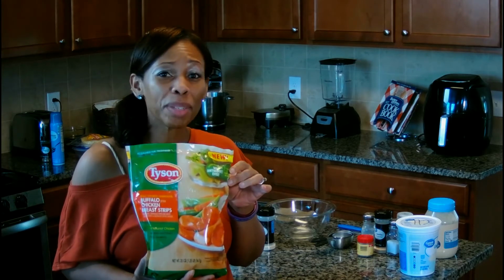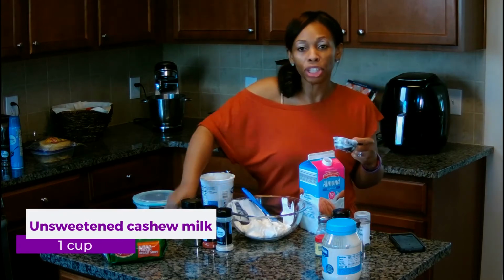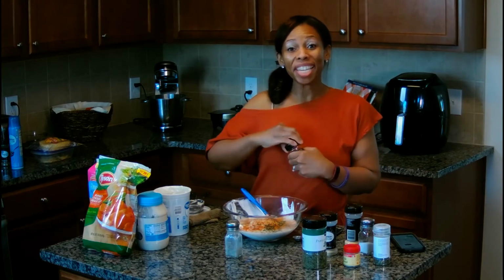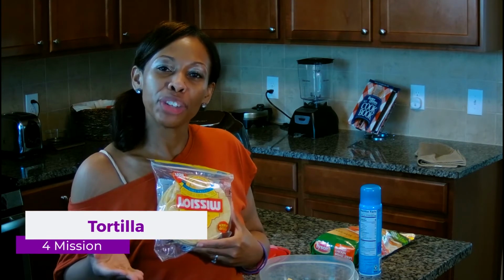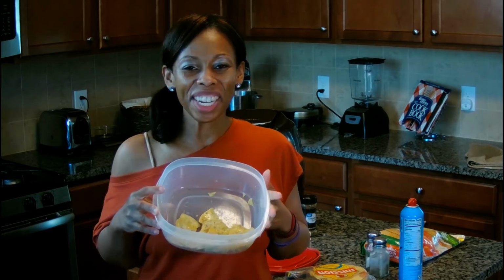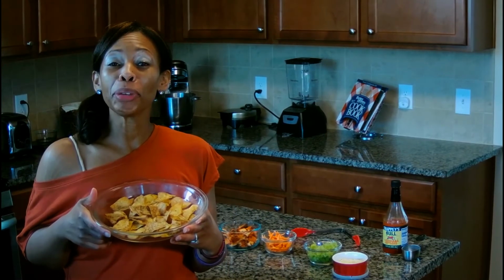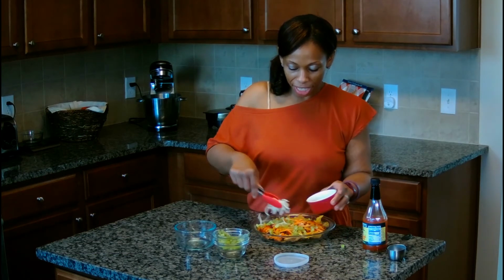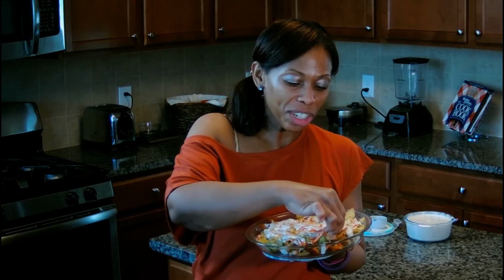Buffalo Chicken Nachos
Here's my review of a Tastiness original, Buffalo Chicken Nachos. I hope I can save you some time in evaluating WW recipes by putting them to the test.

[RECIPE]

Healthy Greek Yogurt Ranch Dressing

1 c unsweetened cashew milk (or whatever milk you prefer)
1 tsp dried dill weed
2 tsp dried chives
1-2 tsp kosher salt
2 tsp dried parsley
1.5 tsp onion powder
1.5 tsp garlic powder
Pinch of black pepper
Small pinch of smoked paprika (optional, but delicious)

Cooking Spray
Seasonings of choice, I used salt, pepper, and oregano

[ZERO POINTS ON 💙 TOPPINGS]
½ cup chopped celery
½ cup shredded carrots
Up to ⅓  cup fat free mozzarella cheese
Up to ⅓ cup  fat free cheddar cheese
Drizzle of hot sauce
¼ cup healthy greek yogurt ranch dressing

[INSTRUCTIONS]
Prepare healthy greek yogurt ranch dressing per recipe.
Cut tortillas into triangles, spray with cooking spray and then evenly coat them with seasonings of choice.
Cook Tortillas in an air fryer on 370 degrees for 8 minutes in an even layer, shaking halfway through cooking.
Once chips have been prepared, place them in an oven safe dish.
Cook chicken tenders in an air fryer on 370 degrees for 10 minutes and then chop into bite size pieces.
Layer chips with 0 point toppings, starting with chicken, celery, carrots, lastly cheese.
Place nachos in the oven just enough to melt cheeses.
Pour ranch dressing on nachos
Drizzle with hot sauce.

[NOTES]
From the ranch dressing recipe author @dwardcooks
This ranch keeps for about one week. Two biggest points of feedback include the salt level and the dill. Dill is pretty powerful and brands can have different flavor based on your dried dill. If you are sensitive to dill and/or salt, do those last. I also want to point out that all of my recipes use KOSHER salt which is a bigger grain than table salt. Table salt, by volume, is saltier than kosher salt.  Consistency: this is made to be a pourable dressing not dip for vegetables. You can, of course, dip vegetables, but it is thinner than the sour cream + ranch packet ranch dip.

myWW Points per Serving for Dressing:⠀⠀⠀⠀⠀⠀⠀⠀⠀
💚: 0
💙: 0
💜: 0
✔️:  (1/4 cup) | Calories: 34
Points for the entire dish were based on tortillas, I used 4 tortillas that were 5 points on 💙, so my dish was 5 points.

[FEEDBACK]
This recipe receives a 5🌟 TastiNess rating! My first TastiNess original was a success.